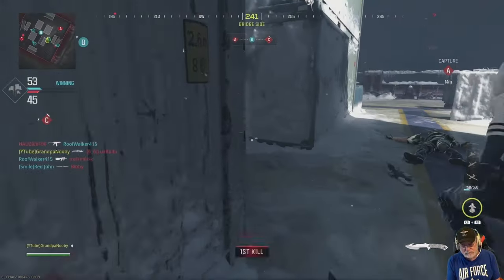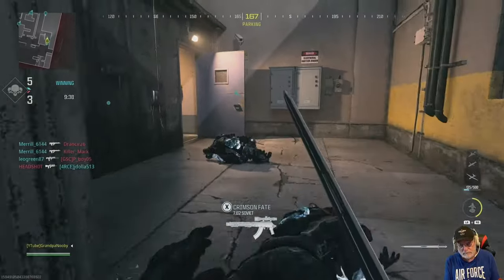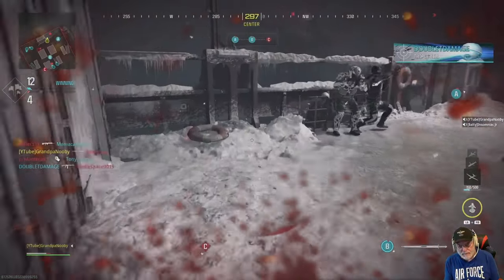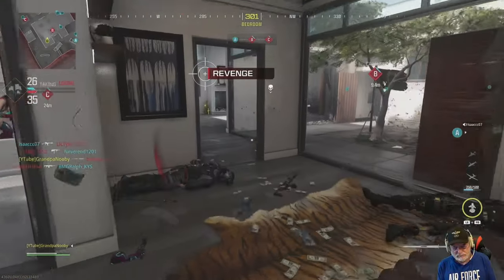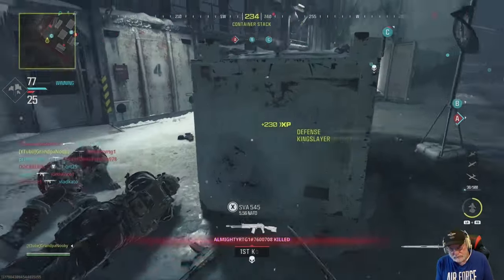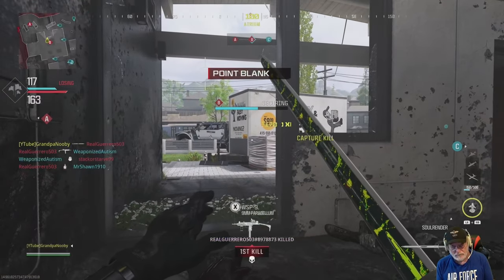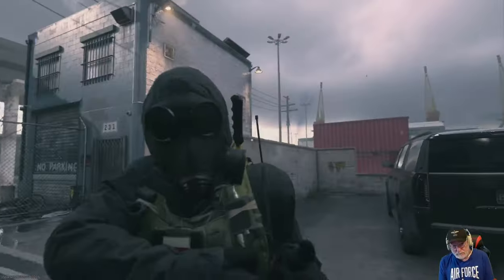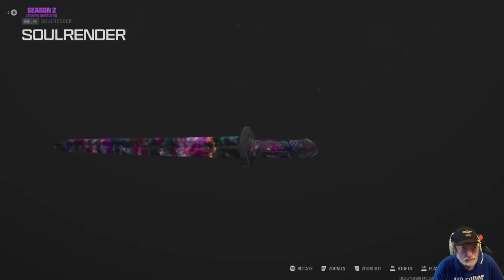Grandpa Slashes the New Soulrender to Interstellar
Some Gotchas Involved in the Task